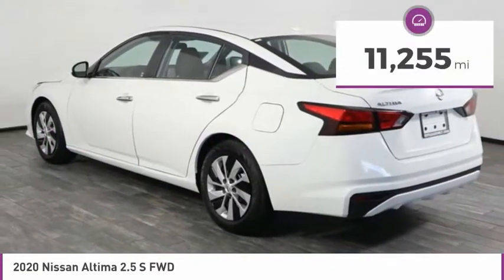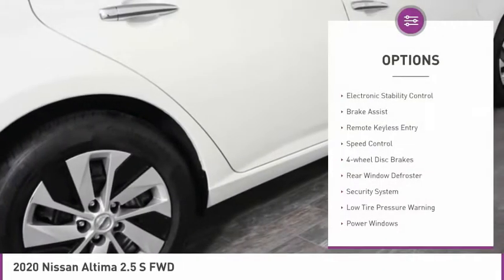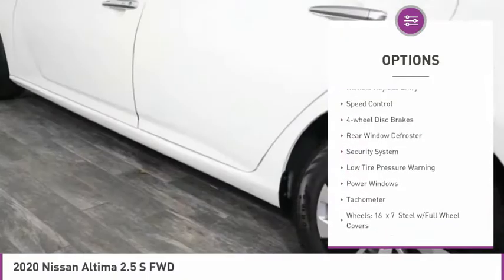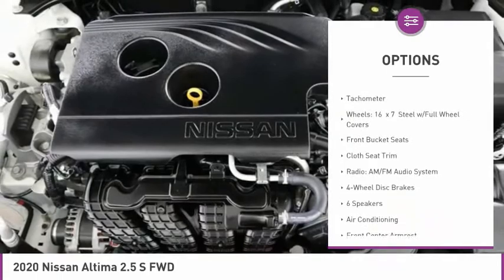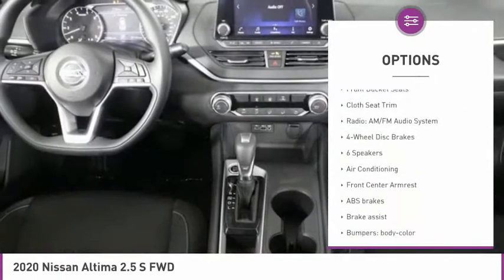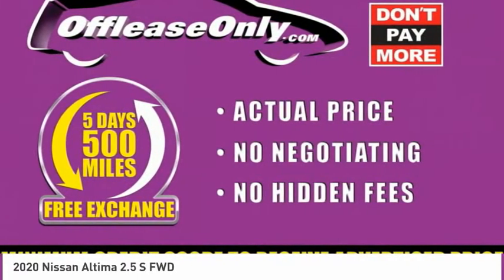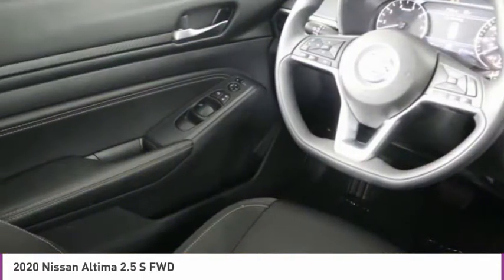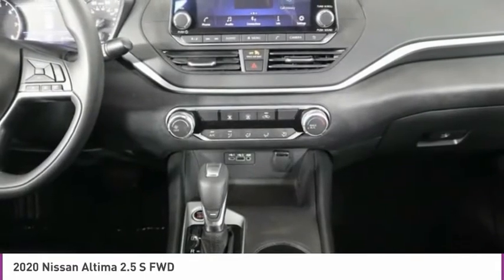2020 Nissan Altima C305466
2020 NISSAN ALTIMA West Palm Beach, FL
Stock# C305466

*Keyless Start | Bluetooth | Available Satellite | Cloth Seats | Power Driver's Seat | Backup Camera *

Save Big; Original Price was $25,235. Enjoy your commute with our One Owner 2020 Nissan Altima S Sedan that's beautiful in Glacier White! Powered by a 2.5 Liter 4 Cylinder generating 188hp paired with an innovative Xtronic CVT for easy travels. This Front Wheel Drive combination delivers efficiency without sacrificing performance so you can score near 39mpg on the highway while enjoying a brilliant drive and slipping through the air with ease thanks to a classically elegant profile and great-looking wheels.
Slide inside the S cabin that's a haven of refinement featuring a wealth of amenities including comfortable cloth seats, power driver's seat, push-button ignition, Advanced Drive-Assist Display, Bluetooth hands-free phone and streaming audio, an illuminated USB connection port, AM/FM audio with an 8-inch touchscreen display, Apple CarPlay, available satellite and Android Auto. You'll notice the interior is spacious and thoughtfully designed to meet your demands.
Nissan takes care of you and your precious cargo with innovative safety features such as forward-collision warning, automatic emergency braking, tire-pressure monitoring, vehicle dynamic control, traction control, a rearview monitor, and advanced airbags. Get behind the wheel of this beautiful Altima and reconnect with your love of driving.